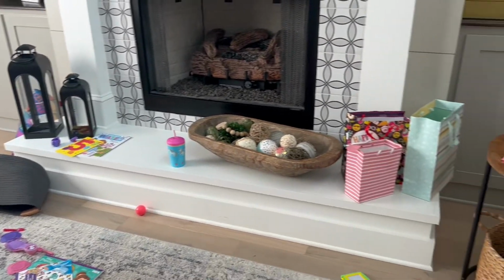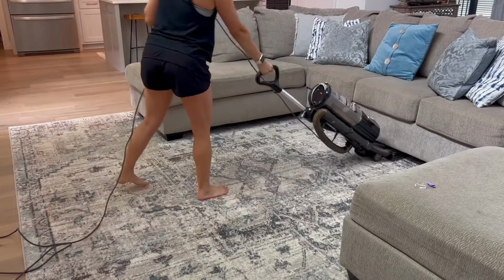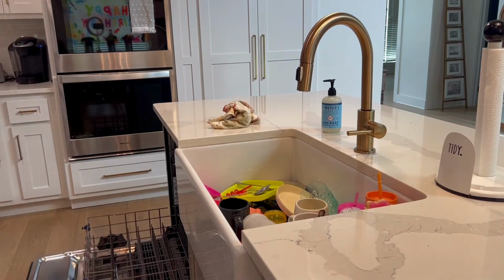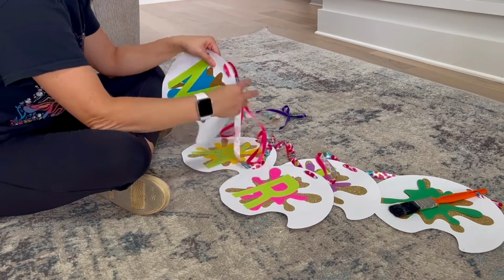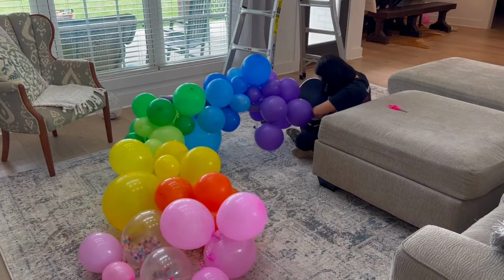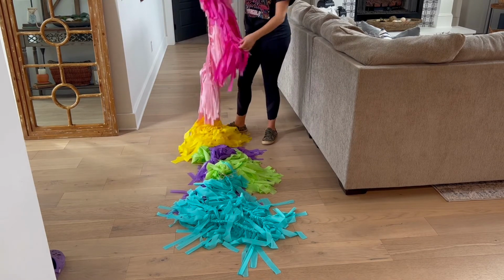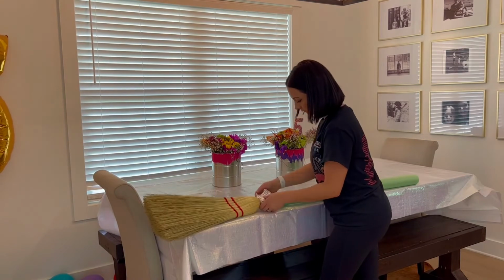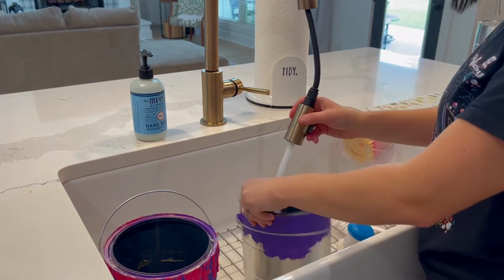*NEW* EXTREME CLEAN WITH ME // AFTER PARTY CLEAN WITH ME // CLEANING MOTIVATION // PARTY CLEAN UP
Hey Everyone!! I'm so glad you are here! As requested I have an after party clean up video today to offer you some good cleaning motivation! Follow along as I take down all the party decorations and clean up my house! I have linked my LTK to access the products I used for the party below. I love when y'all interact with me!!  As mentioned before, I have a BIG GOAL of reaching my first 500 subscribers and I'm getting closer and closer each day so please help me out by hitting that SUBSCRIBE button and sharing with your friends. Thank y'all so much for your love and support!

Want to create your own paint theme birthday party? Links to all the essentials are below!

My Paint Theme Party Outfit. The best pair of women's linen shortalls

Track 10. 24:13